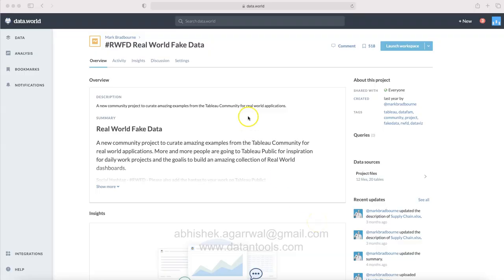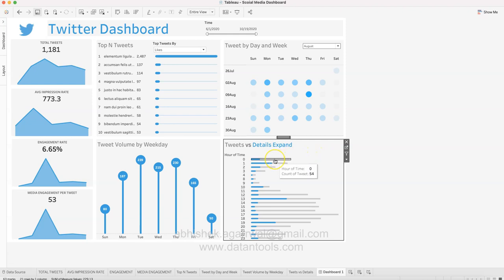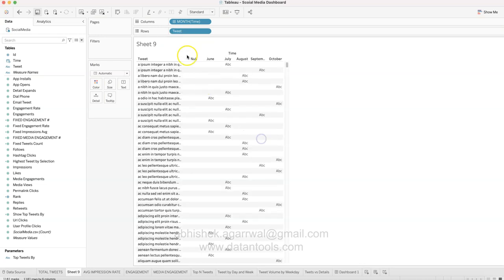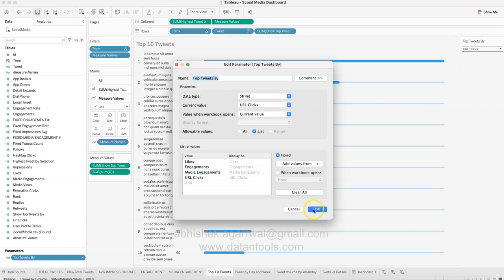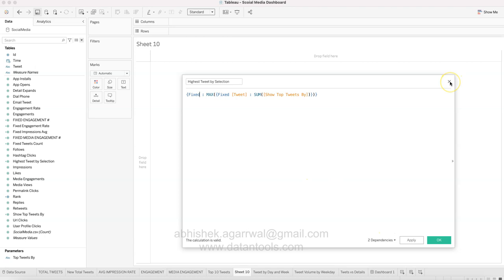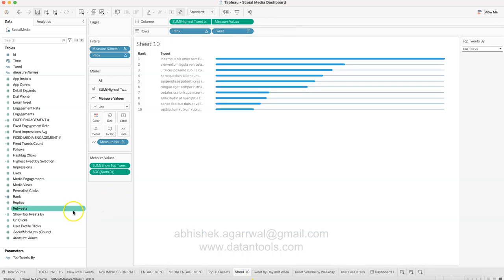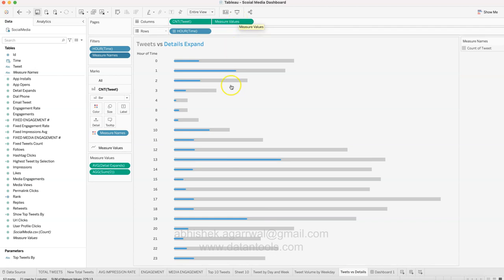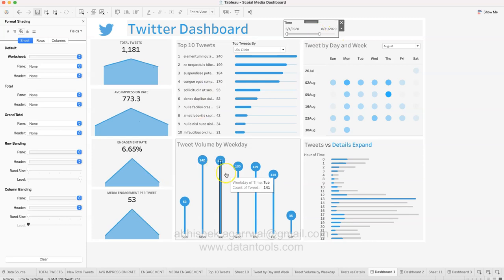Tableau Social Media KPI Dashboard for Twitter | Design Example | Data Analyst Portfolio Project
Learn how to create tableau social media dashboard with some creative visualizations and KPIs that is helpful in looking into in-depth of data and enable data driven insights for decision making. This is a step by step tutorial on how to create KPIs and visualization in tableau using it in built data visualization power.

Want to take your Tableau Dashboarding skills to advance level, enroll into my Live class where I teach 10 Advance Tableau Dashboards.

(Present in the folder "Tableau Dashboard Templates")

Previously published dashboards -

Then drop me an email to template and I’ll send you.